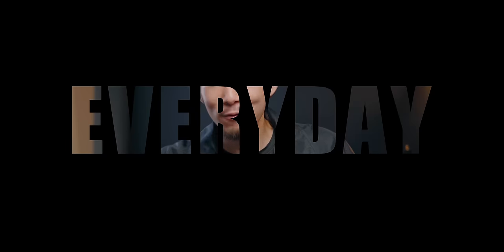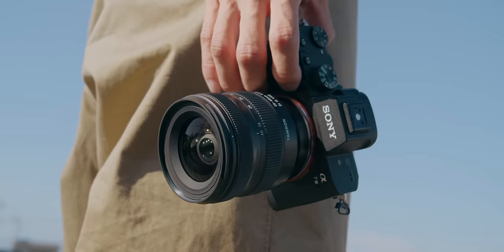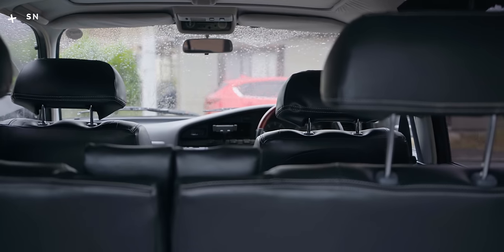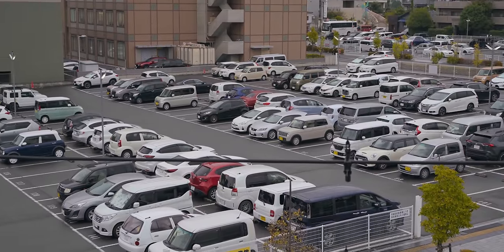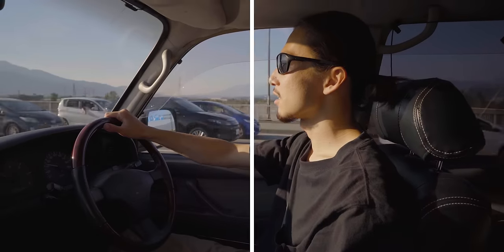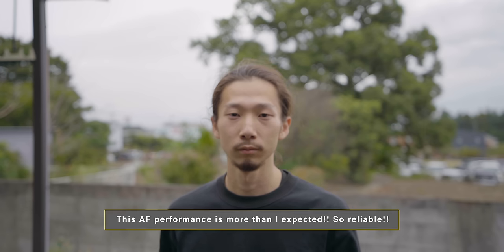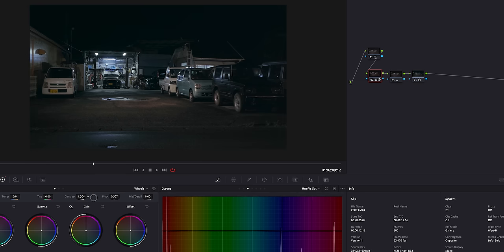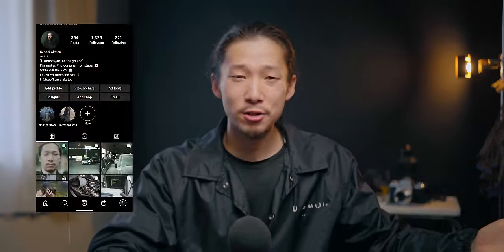Tamron 20-40mm F2.8 Review | The New Era of a Standard Zoom Lens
[Tamron 20-40mm F2.8 Di III VXD]

Sony A7III

Sony A7IV

Intro 00:00
Build Quality 01:39
Focal Length/MFD 04:00
Sharpness 05:34
Color 06:30
Auto Focus 07:24
Low Light 08:29
Conclusion 09:39
Whose is it for? 11:01